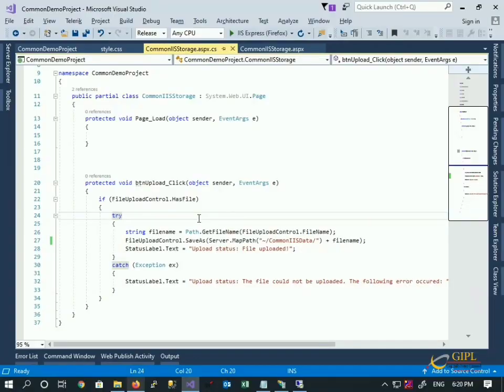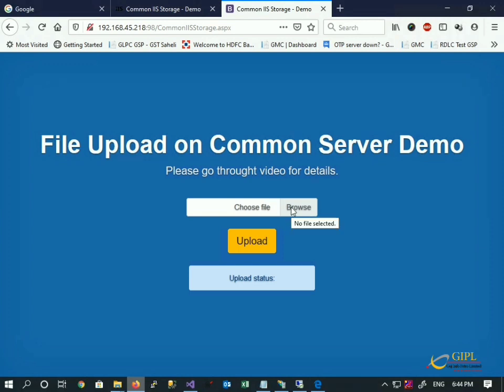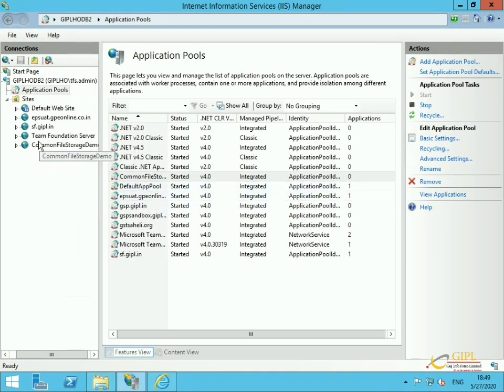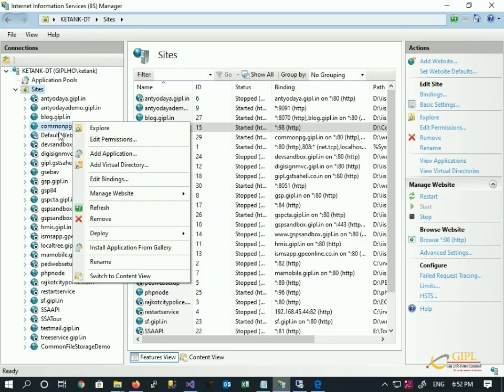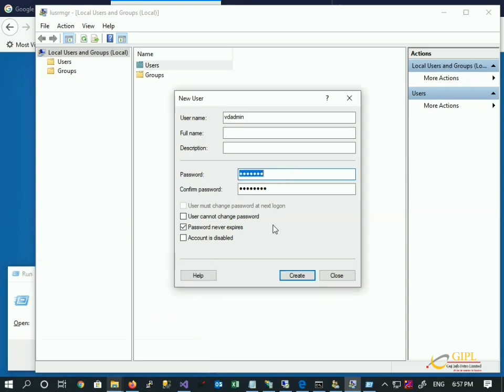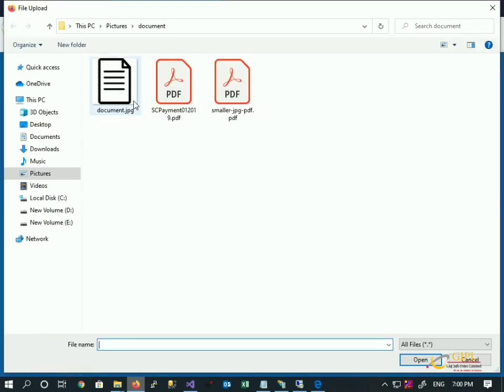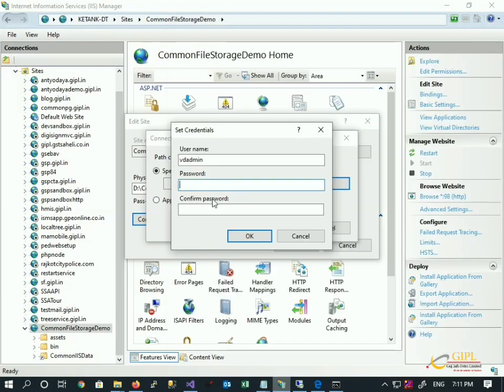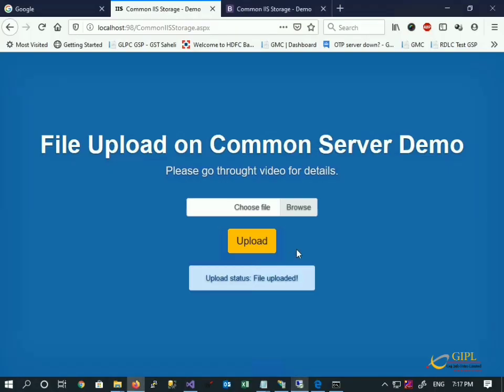Common File storage handling in multiple IIS servers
This architecture is useful when single web application is hosted on multiple IIS servers. When you create server farm or round robin mechanism at that time you need to take care common objects like session and IO. This video will cover IO part. As you can use Amazon S3 or Azure blob as common storage for multiple instances or VMs, same way this video will help you to implement single file storage for multiple server architecture. Video will explain about integration in .Net technology